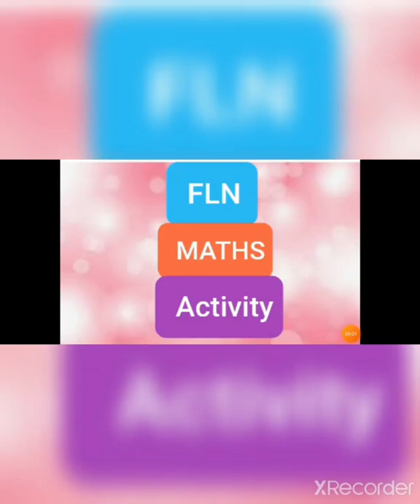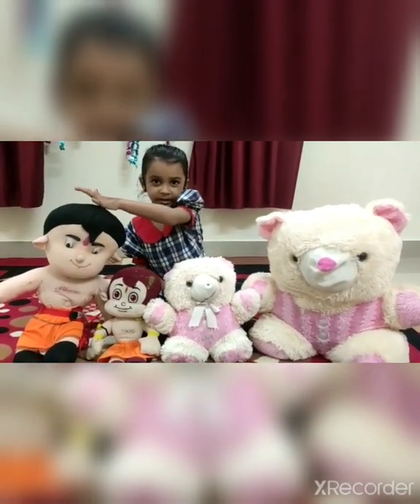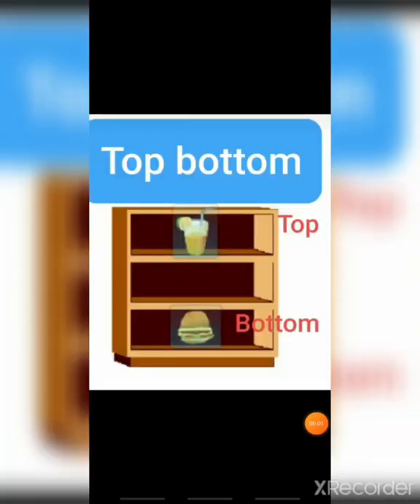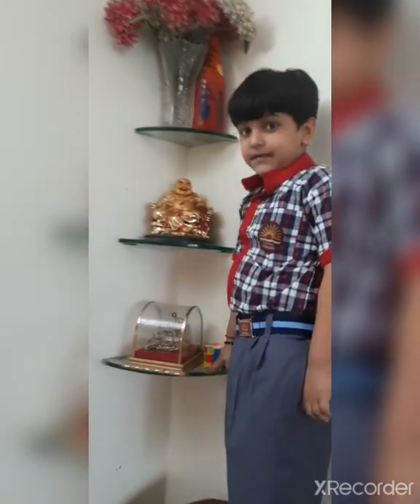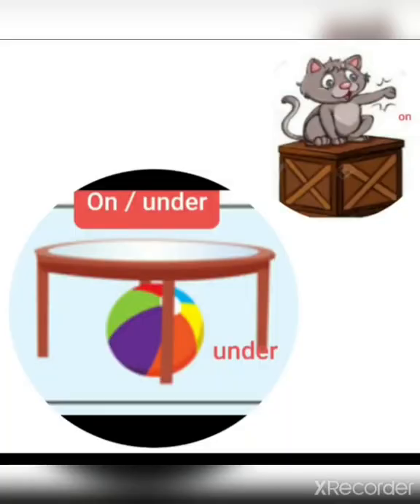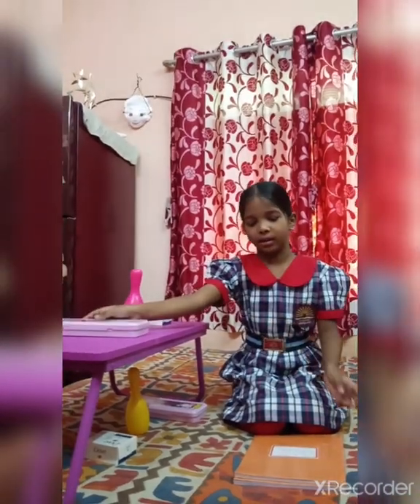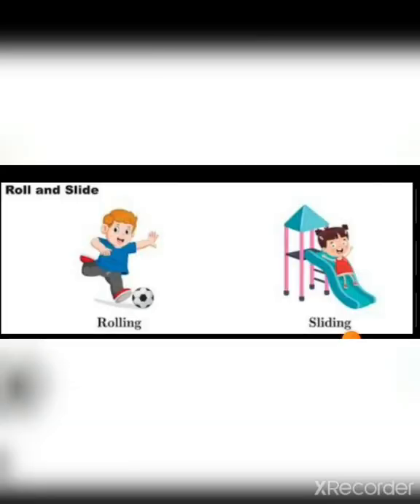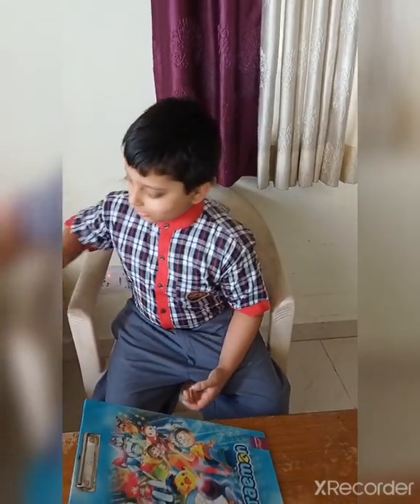FLN Maths Activites. chapter: shapes and space , class 1 , subject : Maths , KV BHANDUP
Chapter :  Shapes and space
Class 1 , Subject : Maths
Foundation of  literacy  and Numeracy
Activities undertaken by students on the concepts:
1. Big and small
2. Biggest and smallest
3. Top and bottom
4 . far and near
5. on and under
6. Roll and slide.